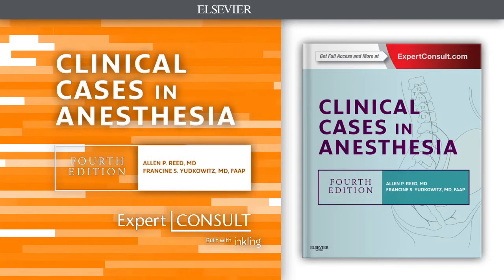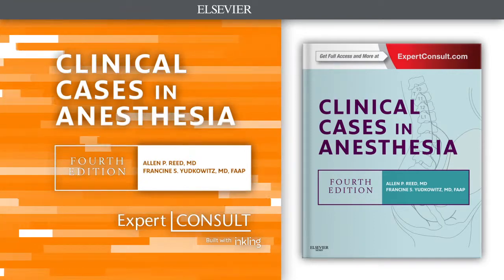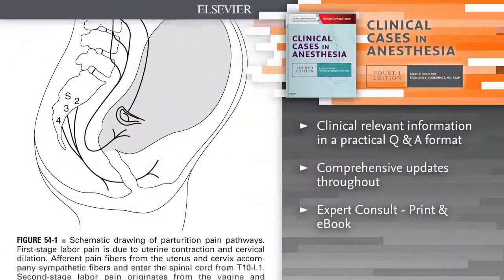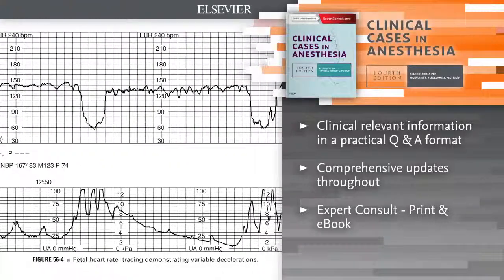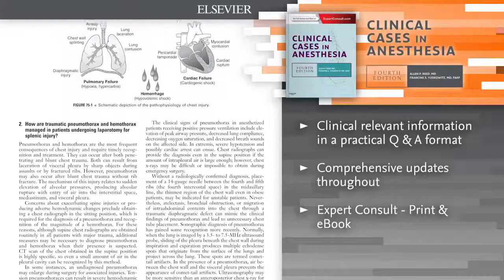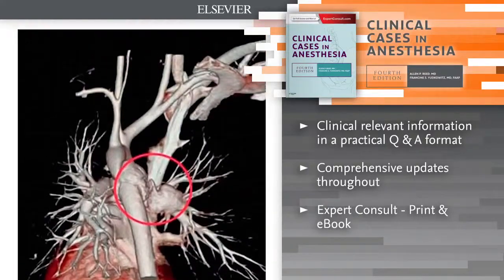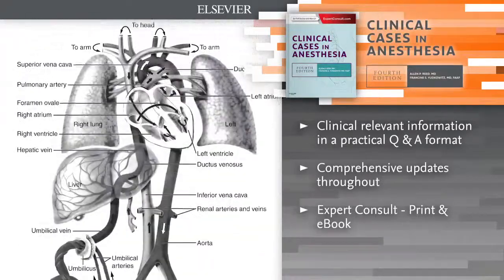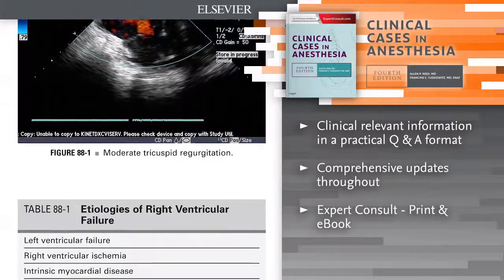Clinical Cases in Anesthesia, 4th Edition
Preview: "Clinical Cases in Anesthesia", 4th Edition, by Allan Reed.